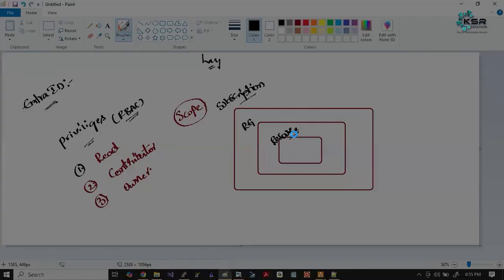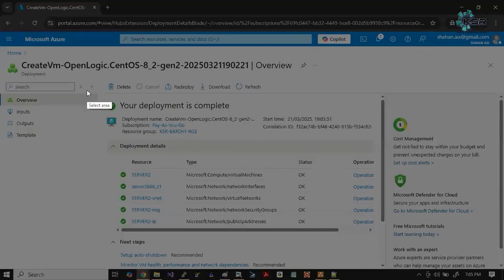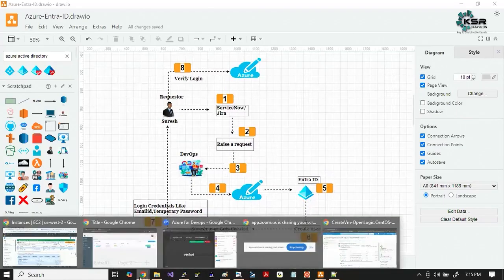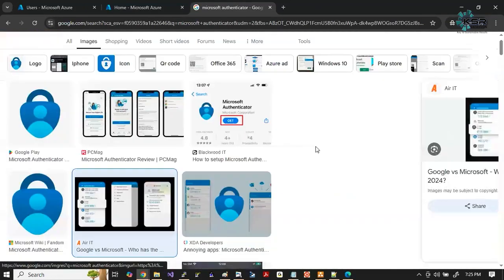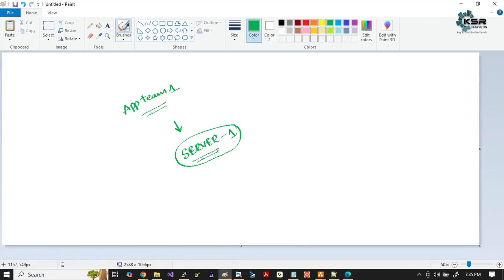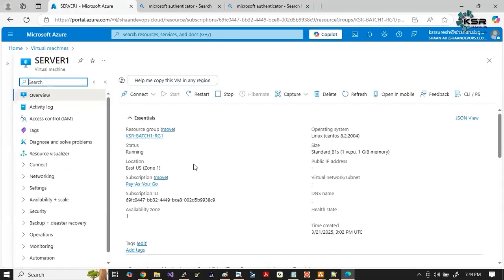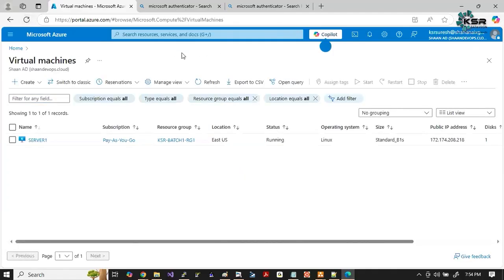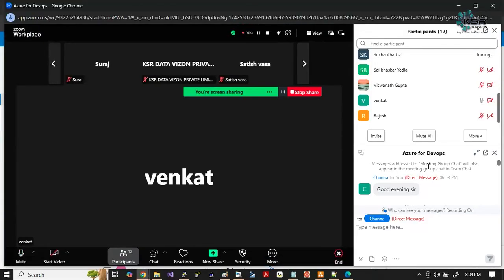3 Easy Steps to Achieve TOTAL Control with Entra ID | Devops Session 3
Master user access in Azure with our in-depth exploration of Entra ID and RBAC! This session simplifies the complexities of role-based access control (RBAC), helping you efficiently manage multiple users, assign privileges, and establish secure scopes at subscription, resource group, and resource levels. Whether you're a beginner or an expert, this tutorial equips you with the knowledge to confidently manage Azure environments.

Join us and take the first step toward advancing your tech career! Register now to access our exclusive demo classes and preview one week of training before committing. Equip yourself with essential skills in Azure, MicrosoftFabric, AI, and beyond, with hands-on guidance from expert trainers.

Course Details:
- Start Date: 17th March 2025
- Trainer: Sean, an experienced DevOps and cloud expert
- Format: Interactive live sessions with practical demos

Take control of your tech journey today! for more information or connect with our course advisors for personalized guidance. Don't miss this opportunity to enhance your expertise in cloud platforms and role-based access management.

CHAPTERS:
00:00 - Intro
00:04 - Recap of Previous Session
00:28 - Azure Privileges Overview
02:37 - Creating Azure Virtual Machines Tutorial
08:29 - Virtual Machine Components Explained
11:40 - Azure User Access Management Demo
17:44 - End-to-End Workflow Process
20:00 - Create User Account in Azure AD
24:02 - Share Credentials with Requester
27:58 - Multi-Factor Authentication (MFA)
34:04 - User Verification Process
38:24 - Conclusion and Key Takeaways
41:55 - Granting User Privileges
44:29 - Verifying User Privileges
52:08 - Properly Granting Privileges
01:00:45 - Custom Roles in Azure
01:06:18 - End of Session Summary
01:07:12 - IAM User Creation: Doubts Clarification
01:08:11 - Bulk User Creation Process
01:09:13 - End of Session